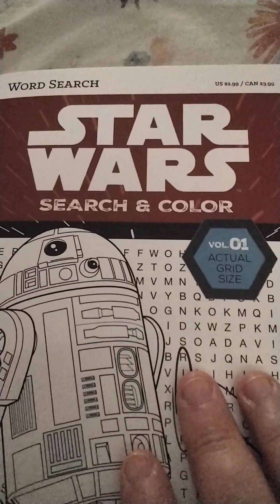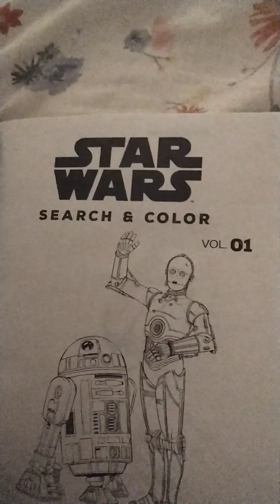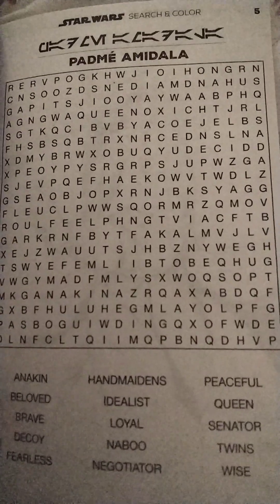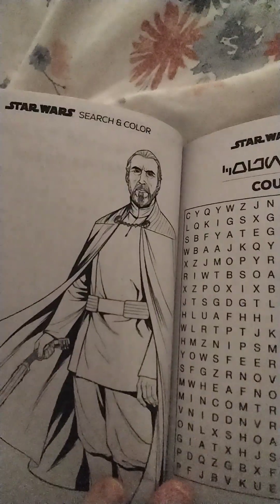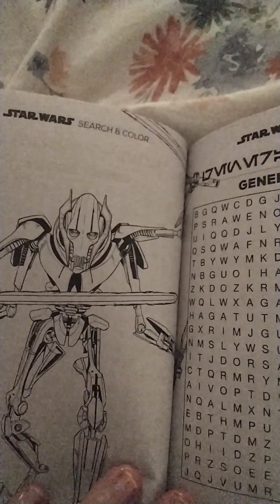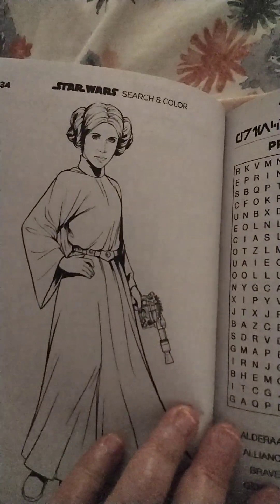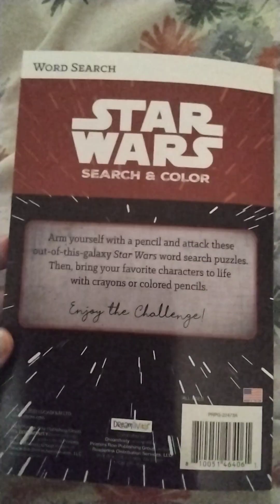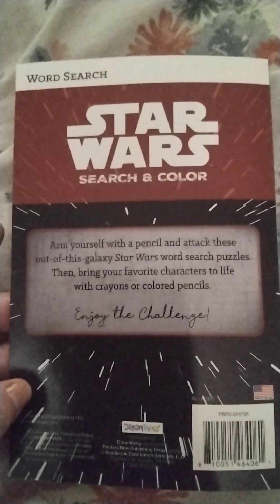Star Wars Search and Color Page Turning